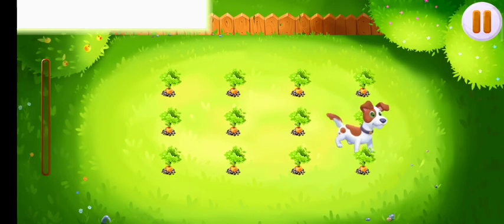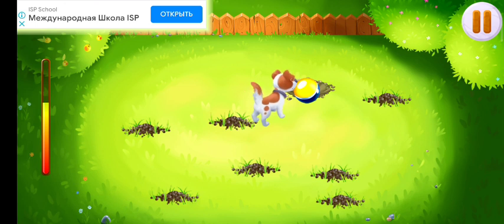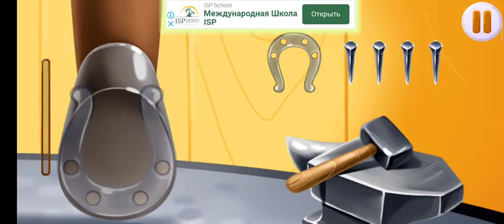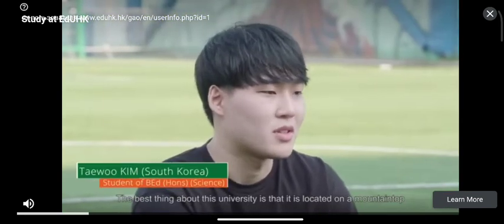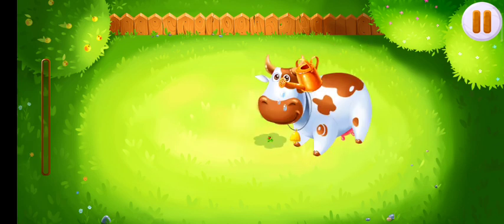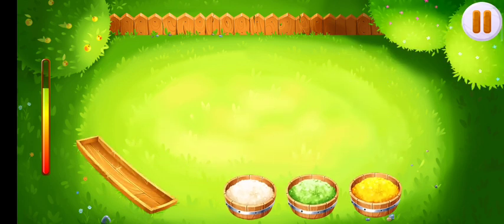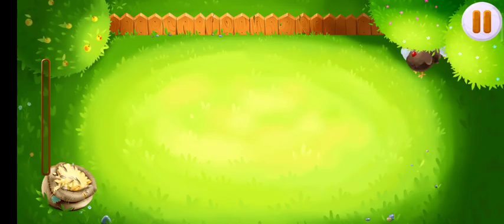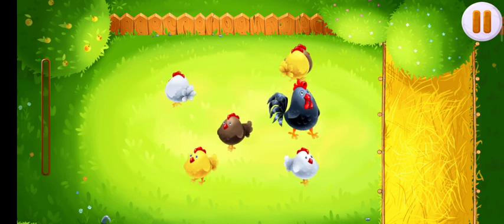Life on Animal Farm is good at first. The animals work together to grow food and build farms.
Title: Animal Farm for Kids

Characters:
- Narrator
- Farmer Jones
- Old Major (pig)
- Snowball (pig)
- Napoleon (pig)
- Boxer (horse)
- Clover (horse)
- Benjamin (donkey)
- Muriel (goat)
- Squealer (pig)

Narrator: Welcome to our game of Animal Farm for Kids! In this game, we will follow the story of a group of farm animals who rebel against their human farmer, Farmer Jones, in order to create a society where the animals can be free and equal.

(Scene 1: The Farm)

Narrator: Our story begins on a farm where the animals are tired of being mistreated by Farmer Jones. One day, Old Major, a wise old pig, gathers all the animals together to share his vision of a better life.

Old Major: Friends, I have had a dream that one day all animals will be free and equal. We must work together to make this dream a reality.

(Scene 2: The Rebellion)

Narrator: Inspired by Old Major's words, the animals decide to rebel against Farmer Jones and take control of the farm. Snowball and Napoleon, two intelligent pigs, lead the rebellion.

Snowball: We must work hard and be organized if we want to succeed.

Napoleon: And we must make sure that all animals are treated fairly.

Narrator: With Snowball and Napoleon's leadership, the animals are able to drive Farmer Jones off the farm and take control.

(Scene 3: Life on Animal Farm)

Narrator: Life on Animal Farm is good at first. The animals work together to grow food and build their own society. Boxer and Clover, two hardworking horses, lead the way.

Boxer: I will work harder!

Clover: And I will make sure everyone is taken care of.

Narrator: However, things start to go wrong when Napoleon becomes power-hungry and starts to change the rules.

(Scene 4: The Betrayal)

Narrator: Napoleon starts to betray the other animals by making decisions that only benefit himself. He even starts to use violence to maintain his power.

Squealer: But Napoleon is doing what is best for all of us!

Benjamin: I don't believe it. Something is not right.

Narrator: The other animals start to see that Napoleon is not the leader they thought he was.

(Scene 5: The Return of Farmer Jones)

Narrator: Eventually, Farmer Jones returns to the farm with other humans to take back control. The animals are forced to fight for their freedom once again.

Muriel: We must fight for what we believe in!

Boxer: I will fight until the end!

Narrator: In the end, the animals are able to defeat Farmer Jones and his men. However, they realize that their society has become just as bad as the one they rebelled against.

(Scene 6: The Lesson Learned)

Narrator: The animals learn a valuable lesson about power and corruption. They realize that true equality and freedom can only be achieved if everyone works together and no one has too much power.

Old Major: Remember, friends, we must always work together and never forget our original dream of a better life for all animals.

Narrator: And so ends our game of Animal Farm for Kids. Thank you for joining us on this adventure!